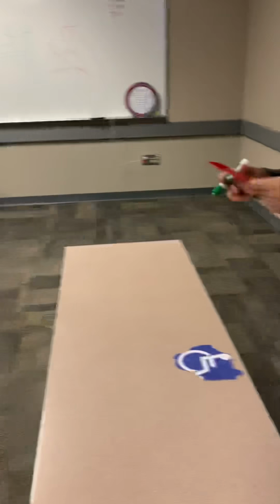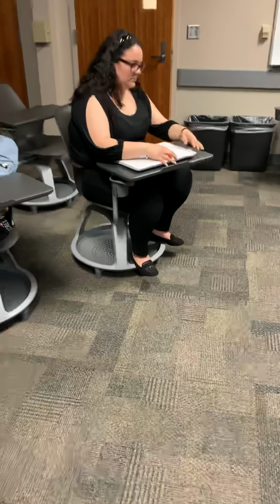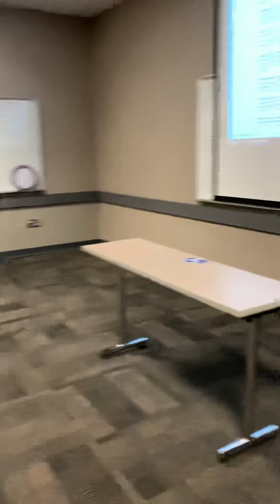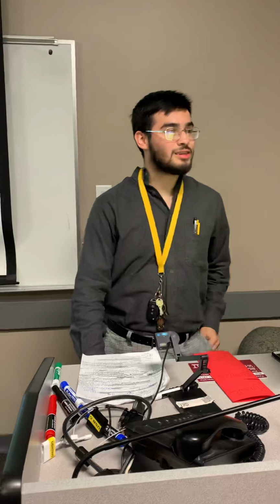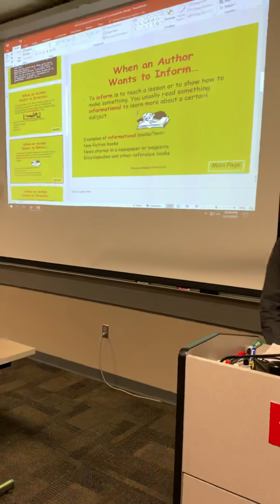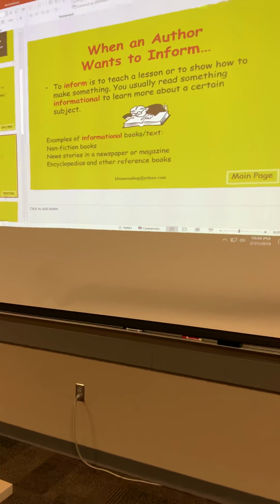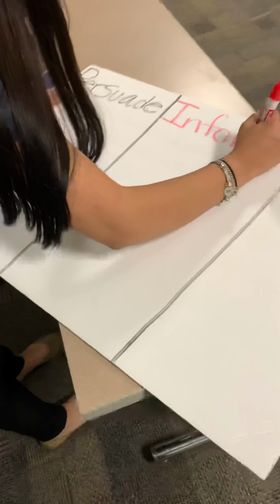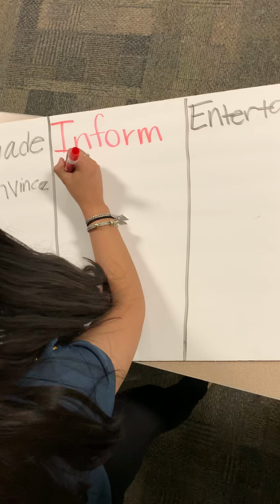3301 Lesson Plan 2 by Manuel Escobedo